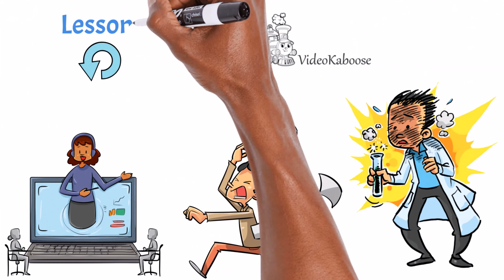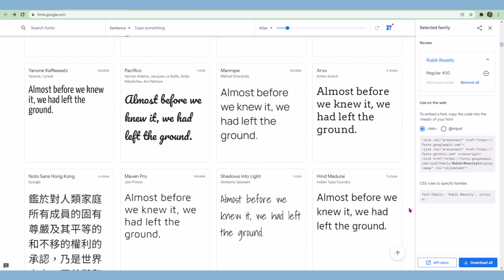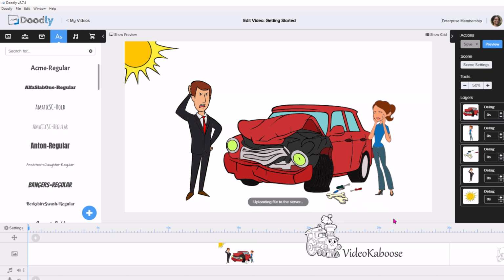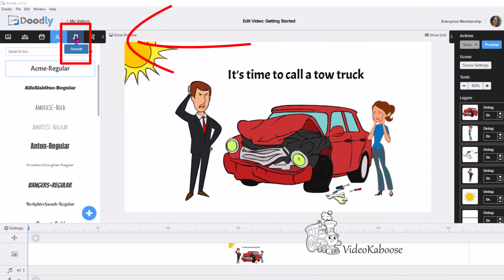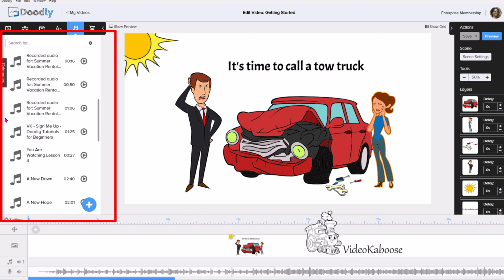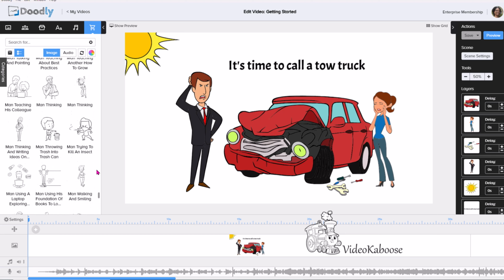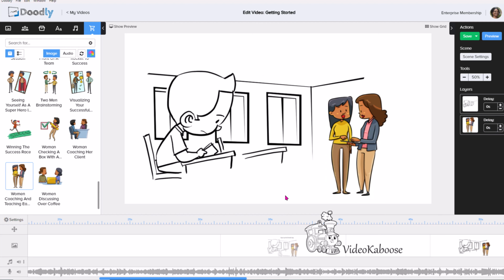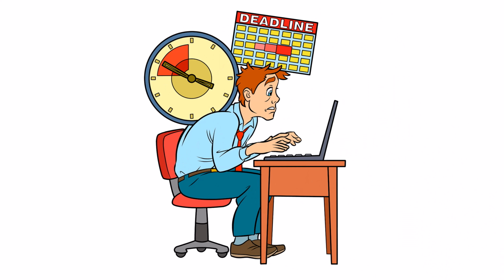Lesson 7: How To Use Doodly Text, Music and Marketplace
In our previous lesson, we discussed the first tabs of this section right here. We explored the Scenes tab, the Character tab and the Props tab. Now let’s explore the Doodly text tab. I’m gonna click on the Text icon and scroll down to give you an idea of how many text files or fonts are available to me. Now by default, Doodly only provides a handful of fonts. Even though I have the Enterprise level membership I think I only had something like 4 or 5 fonts to work with in the very beginning. But if for some reason you want to increase the amount of fonts you have to work with, I’m gonna show you how.

Now I’m gonna click on the Doodly Music icon and scroll down so that you can see all the music and sound effects Doodly provides. Now I must say that I have not added any of my own sounds here so everything you see was made available to me through the Doodly app. I find it to be quite a bit. It’s not just music clips but sound effects as well. Again, If you want to add your own sound, just click the Blue plus sign to upload. Let’s add a little Doodly music to our scene.

Ok, moving on. The Shopping cart icon represents the Doodly marketplace. When you purchase image bundles or an audio bundle, you will be able to locate them here.

There are three main sections to the Doodly Marketplace tab. If I click on the “Image” button, I am able to see all the image bundles I’ve purchased. And, if I click on the “Audio” button, I’m able to see all the audio bundles I’ve purchased.

If you come here and click on this Rainbow icon, all of the images in the bundle will instantly be presented in color. You can click to toggle between the black and white version and the colorized version. If you want to create a video that has both black and white assets as well as color, just click the rainbow icon and drag and drop each item to the canvas.

Here is an example of a scene which has both black and white and color images in it. Everything you see in black and white came from a scene which was part of this bundle here. Let me show you. I’ll click to view all the images. I’ll scroll down, and here it is. I’m gonna come down here and click the plus sign in order to create a blank canvas. Now, I’m gonna drag this image onto the page and then I’ll resize and reposition it by dragging the black handles in or out. OK. That looks good to me.

Now let’s add the color characters. In order to get out of this bundle, I’ll need to scroll up to the top and click on this blue up arrow. I’m then taken back to the marketplace home screen. The color images were part of this bundle. Again, I’ll click on it and scroll down to the image. Here it is. I’m gonna double click to add it to the canvas. I like the size that they are so I won’t resize it. But, I am gonna relocate them over here. And wha-la. There you go. This is a perfect example of how you can combine black and white images with color images to create another dimension to your scene or simply to just add interest to it.

Lesson folks, if you stick with using the Doodly software, then image bundles and templates will become your new best friend. The more images and templates you have at your disposal, the more choices you will have when it comes to being creative when producing videos. When I first got started using this software, I budgeted for purchasing a new image bundle for each new project I worked on. I’m not a genius at making Doodly videos. I just take full advantage of the tools Doodly has made readily available to me. Don’t be afraid to mix things up. Get creative and be willing to think outside the box. And if you do that, you’ll go far.

Remember, this is a 16 part video series so be sure to watch all sixteen videos in the order I’m presenting them to you. If you skip a lesson or jump around you are sure to miss some very important information that is designed to help make it easier for you when it’s time for you to create videos on your own.

So, when you are ready to power forward, head on over to Lesson #8 AND I’LL SEE YOU THERE!